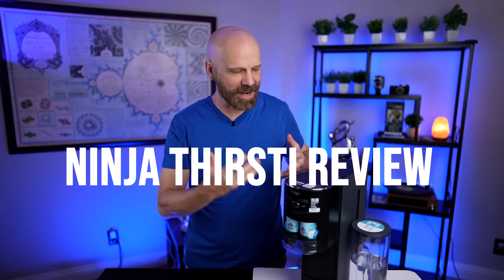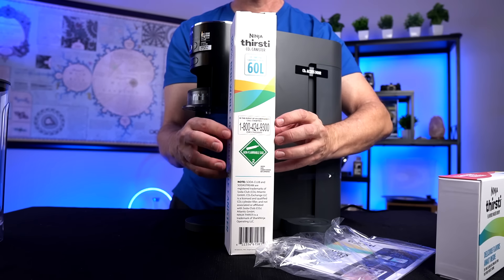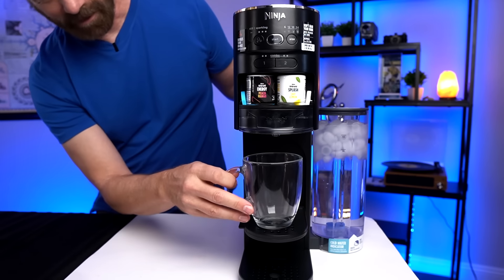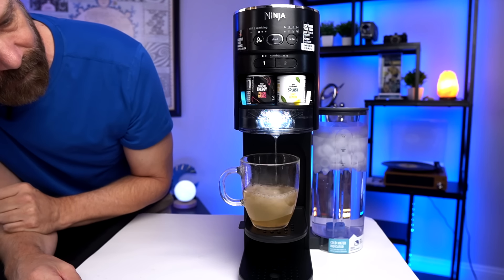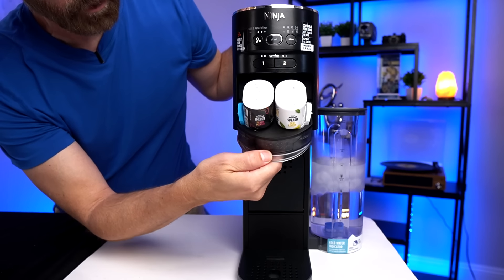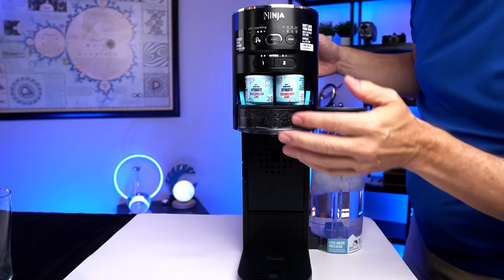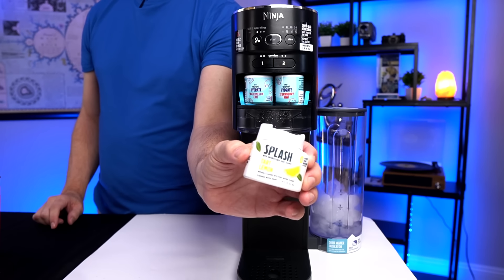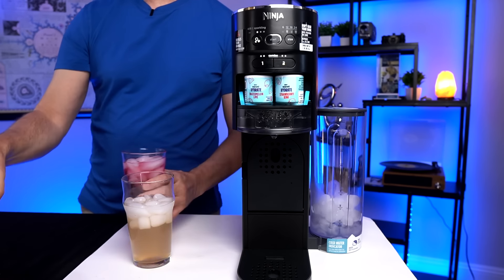Ninja Thirsti Review: Does This Drink System Work?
Today I'm testing out the Ninja Thirsti, a drink system that creates custom carbonated beverages with the touch of a button.

INFO
• Where to purchase, written review, & updates

GEAR
• 2nd Camera
• 2nd Camera Lens

GEAR
• 2nd Camera
• 2nd Camera Lens

0:00 Intro & Unboxing
1:27 Setup
2:42 One Flavor Drink, Low Fizz
4:03 Two Flavor Drink, Medium Fizz
5:52 Replacing Flavors
6:32 One Flavor Drink, High Fizz
8:00 Highest Strength, Lowest Fizz
9:24 Initial Observations
9:51 Zoa vs Thirsti
11:28 Costs
12:04 Pros and Cons